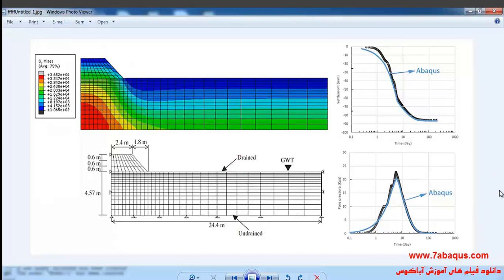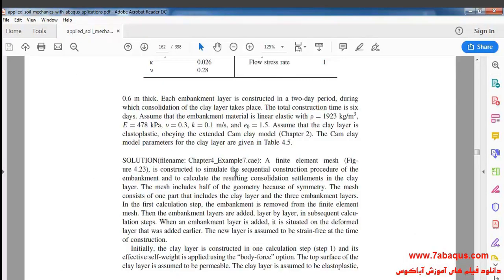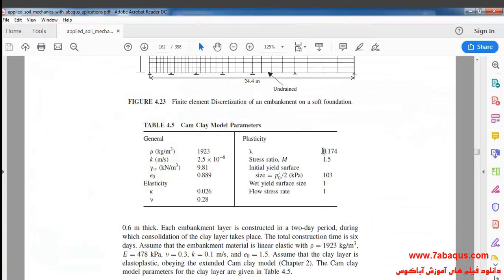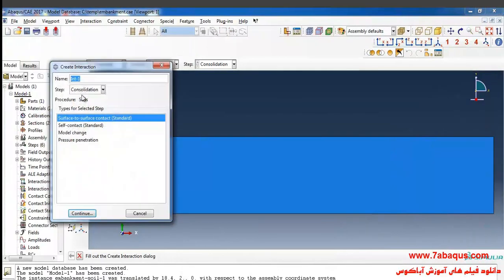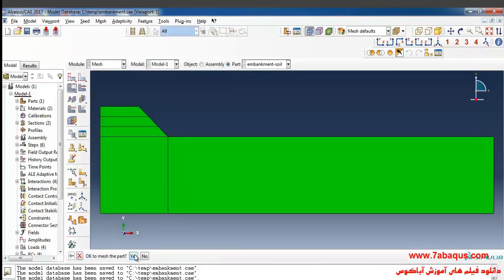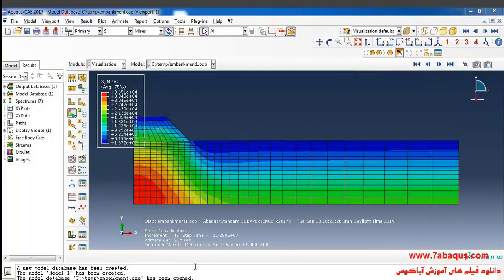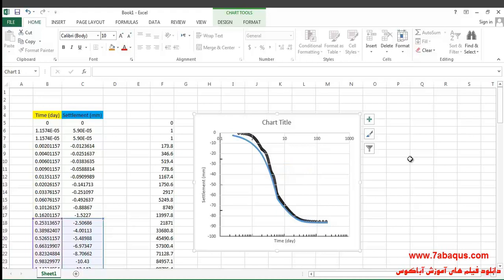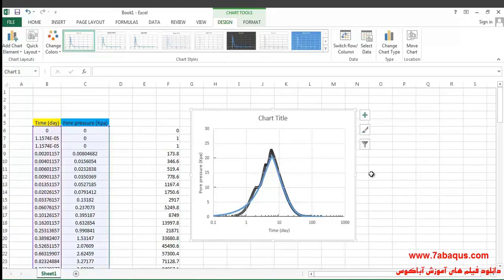Sequential construction of an embankment on a clay layer Abaqus